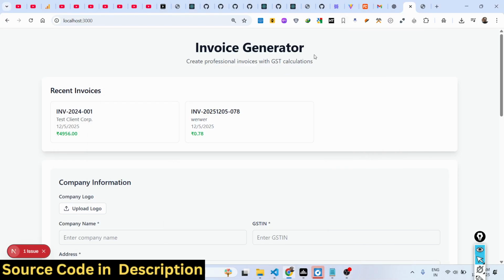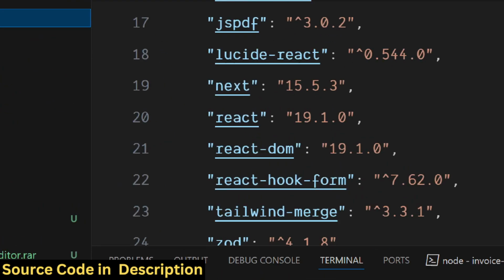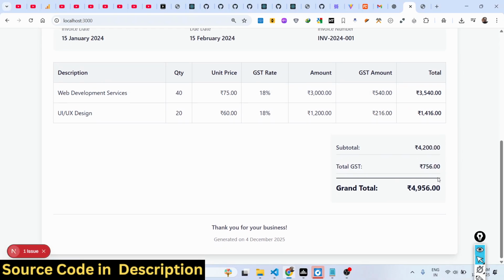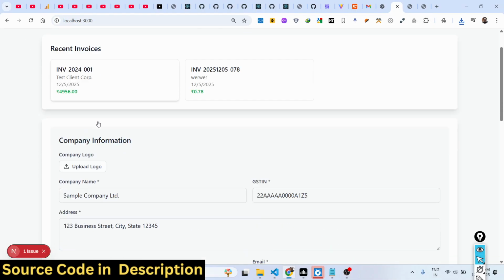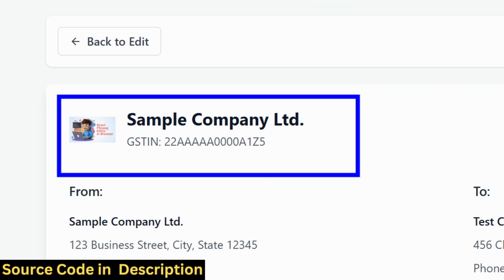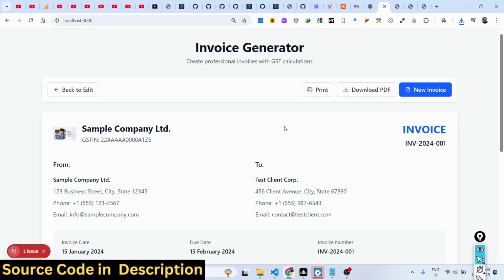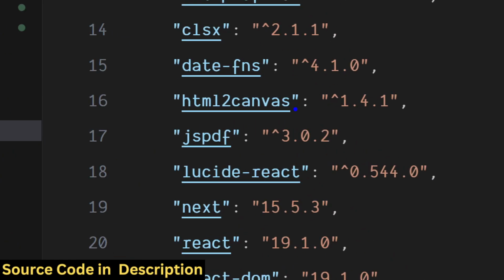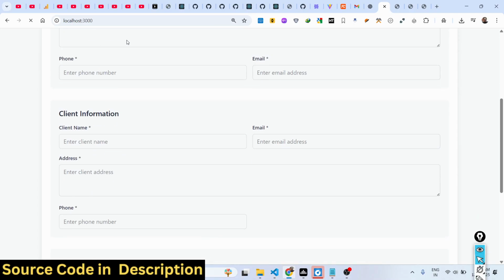Build a Next.js Invoice PDF Generator & Editor in Browser Using jsPDF & Html2Canvas in TypeScript